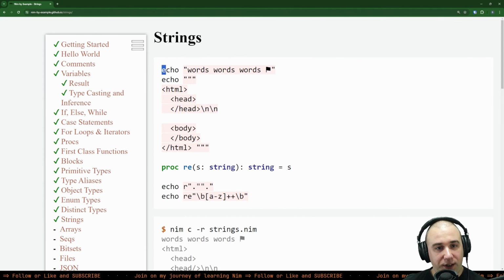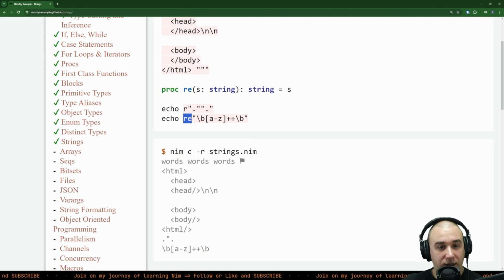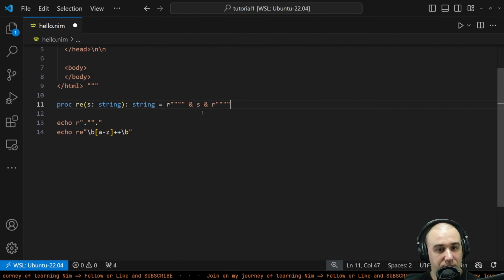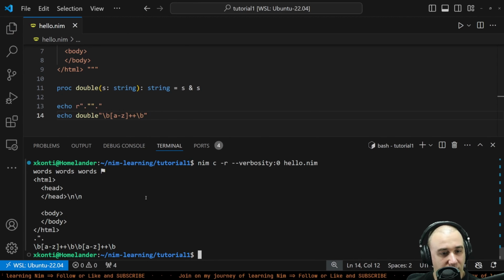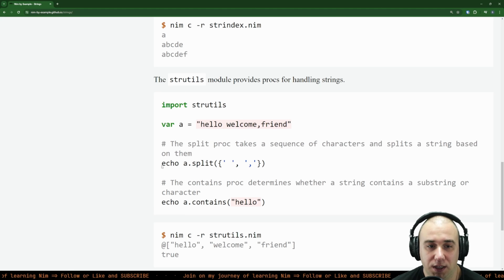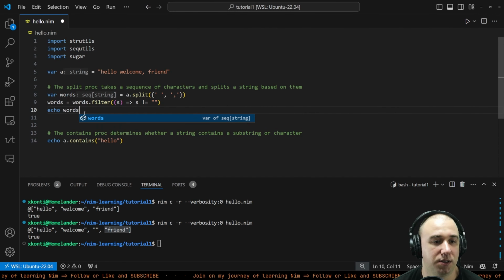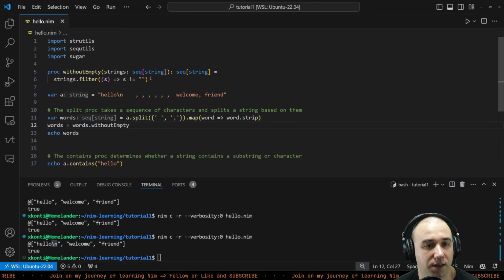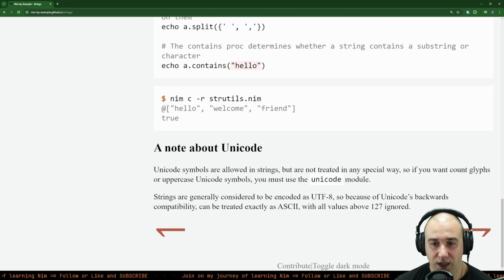👑 Strings, raw literals, string utilities - Nim by example #12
In this video we continue through the "Nim by example" tutorial. We cover strings, how to create them, multiline strings, using raw string literals, defining your own string literals, cstrings, treating strings as character sequences, covering few basic string utilities and Unicode.

0:00 Strings, multiline, raw
1:49 Custom literals vs procs
5:13 cstring
6:18 Strings as seq[char]
6:44 Playing around with string utilities
11:24 Unicode